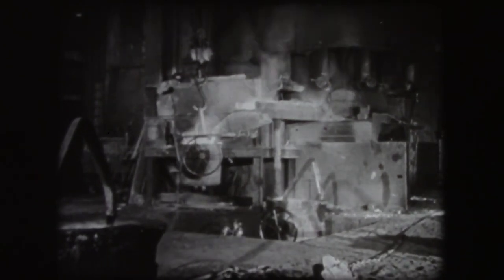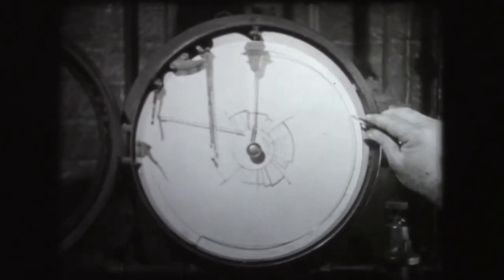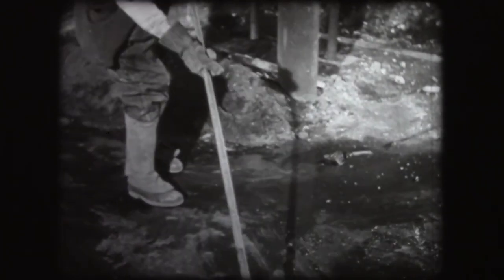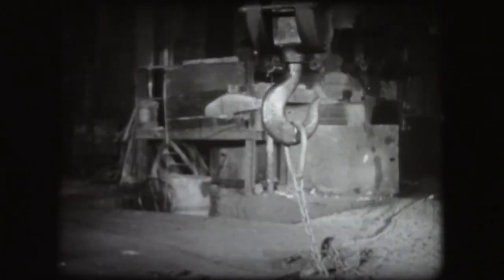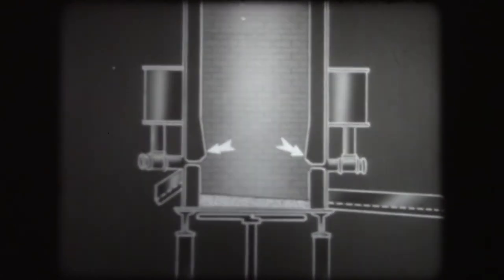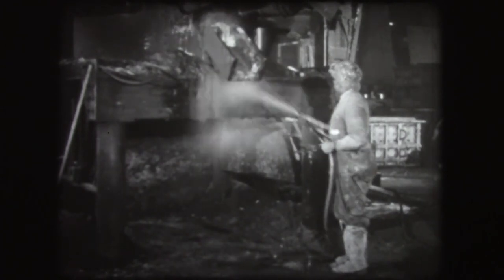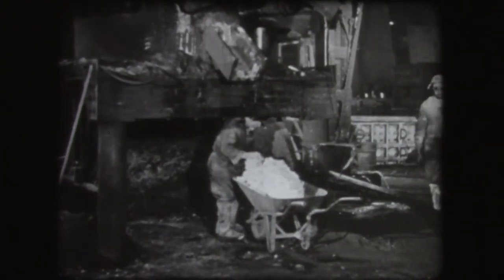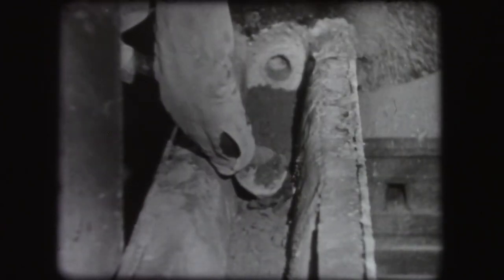Preparing a Cupola for Charging